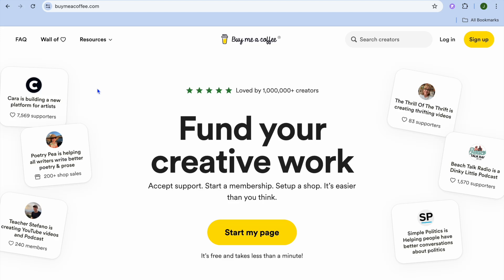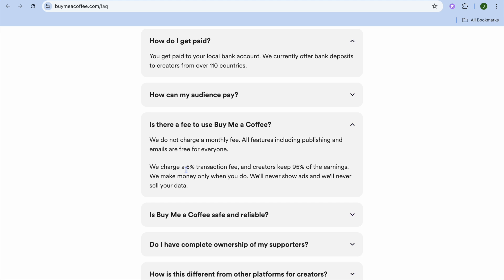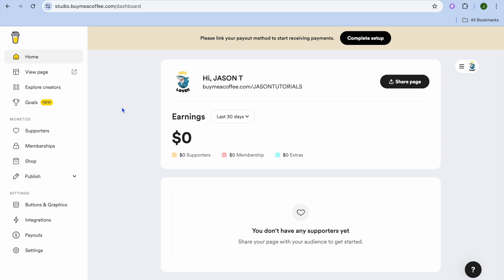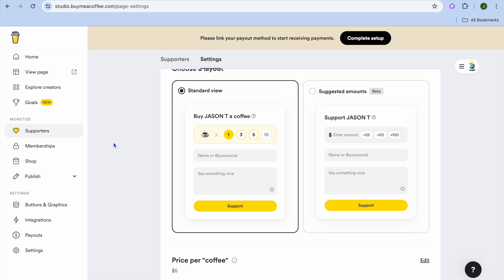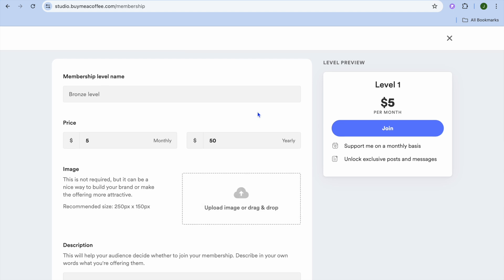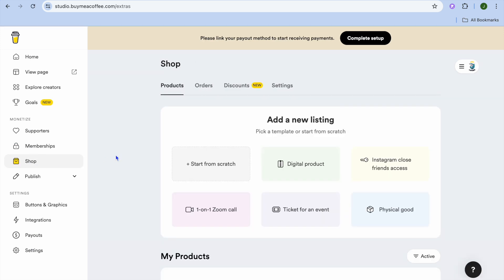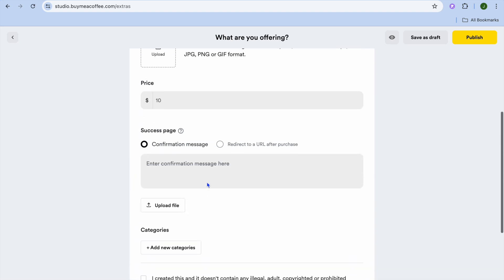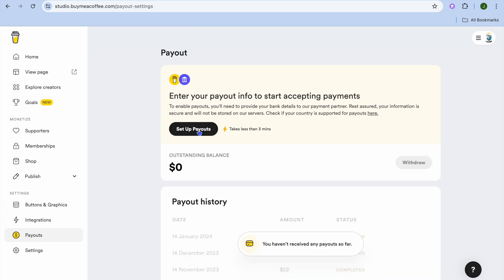What And How To Sell On Buymeacoffee